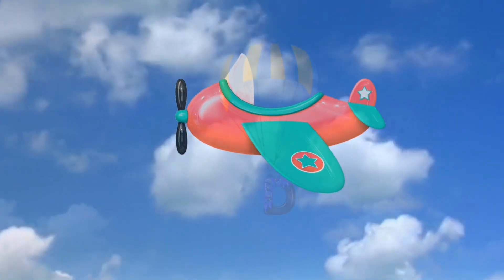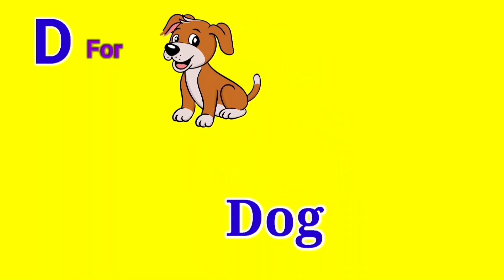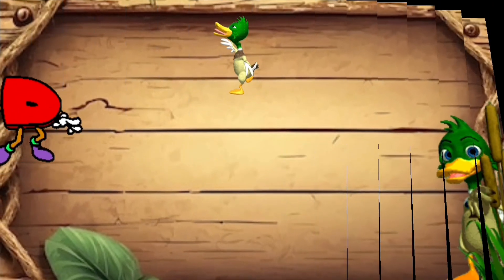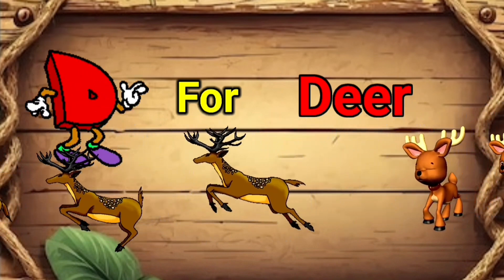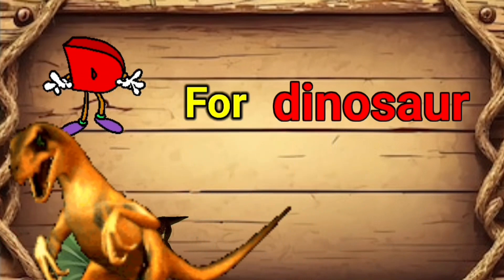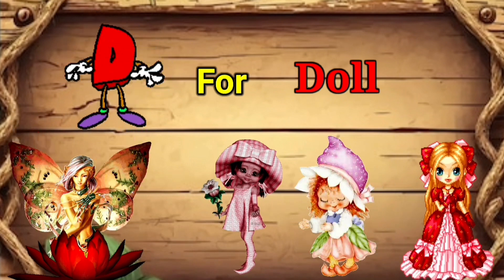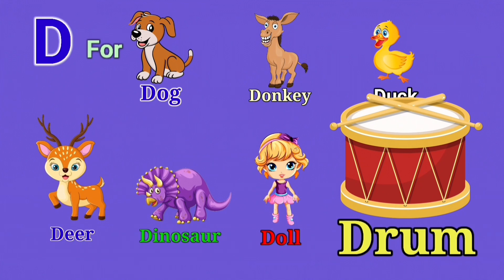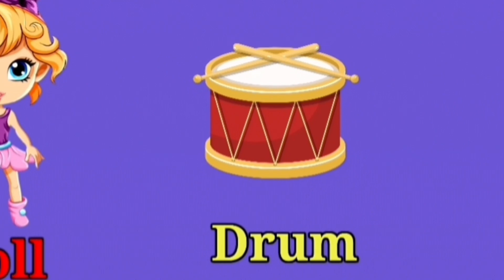D For doll | abcd | a for apple b for ball | abcd song | kindABCD